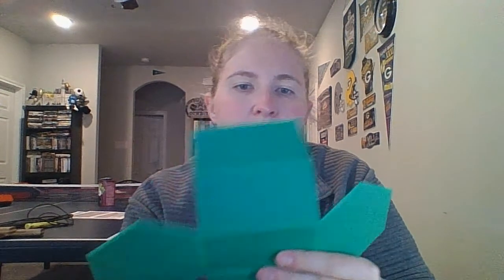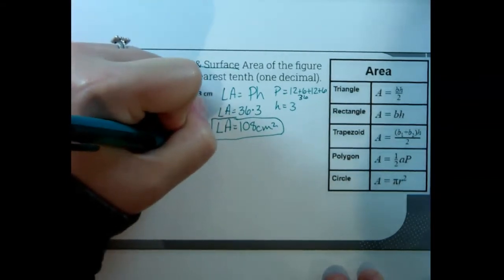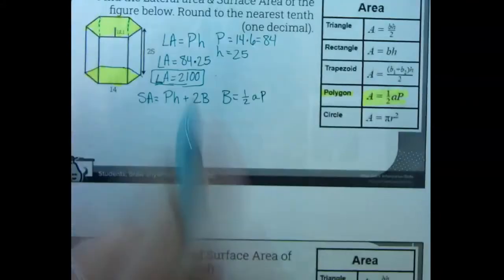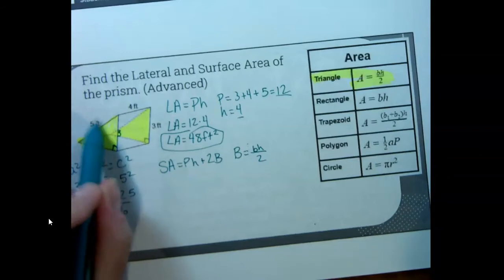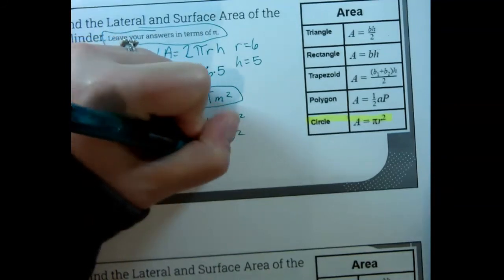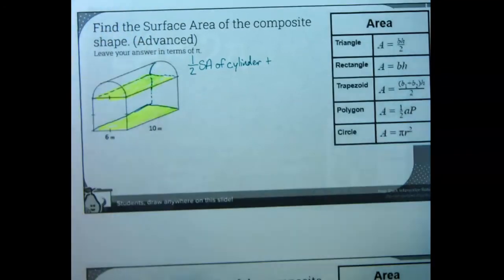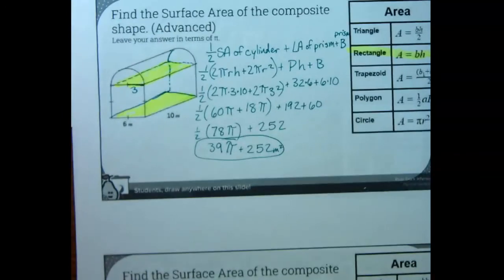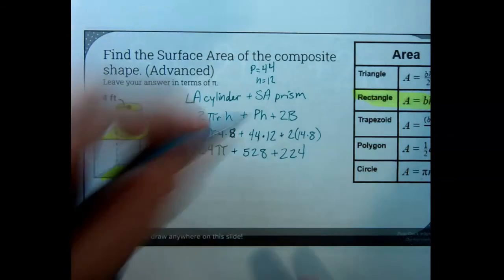12.1 Surface Area of Prisms and Cylinders